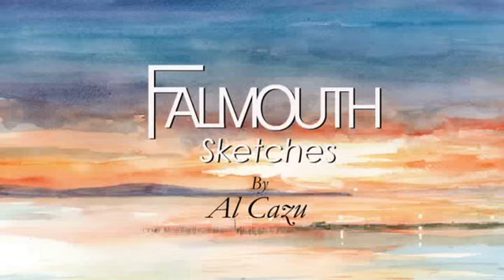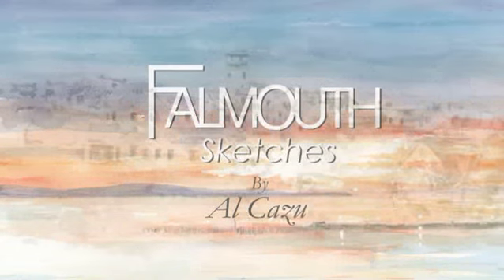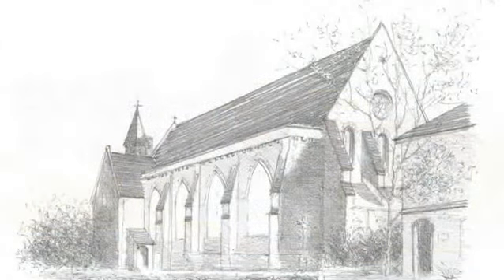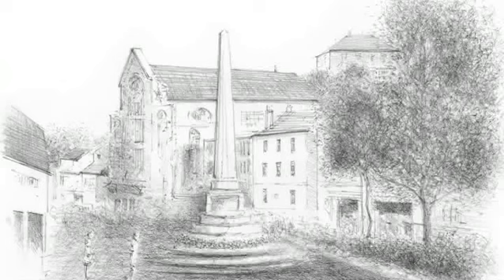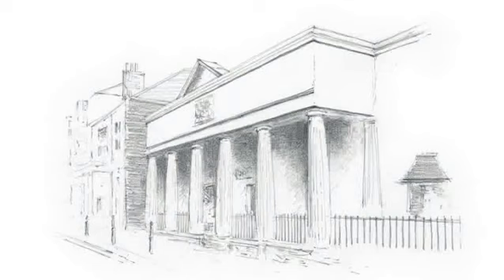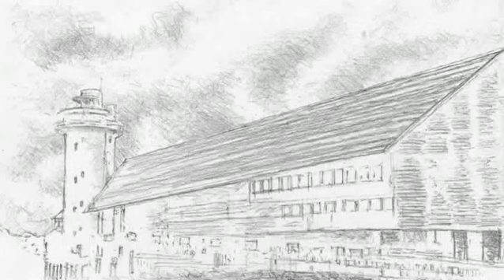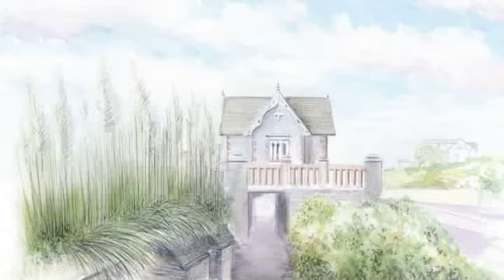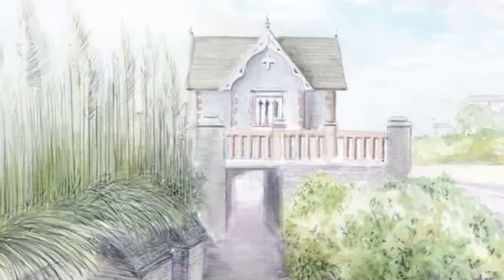Historical Tour Of Falmouth By Al Cazu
This is a collection of images that offer a tour of Falmouth, Cornwall. These are accompanied by an audible account of the town’s history.

The book titled ‘Falmouth Sketches’ is available from Amazon.